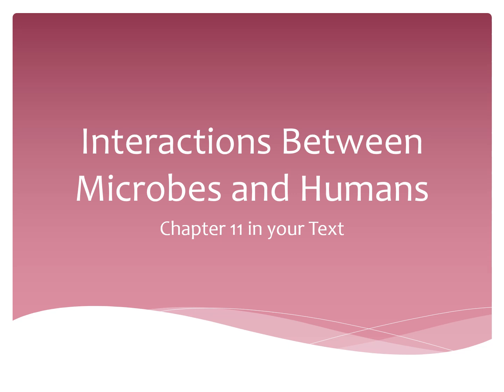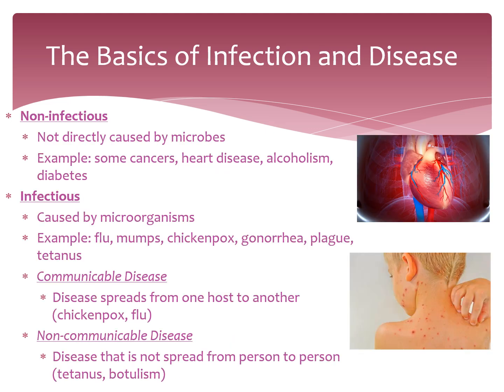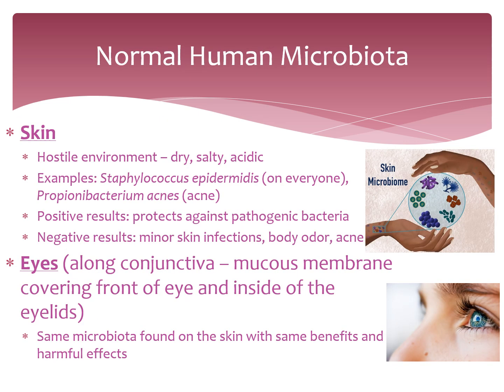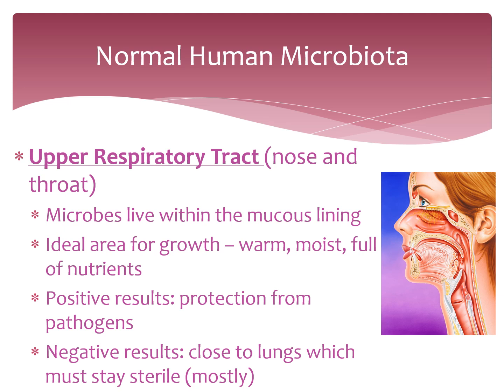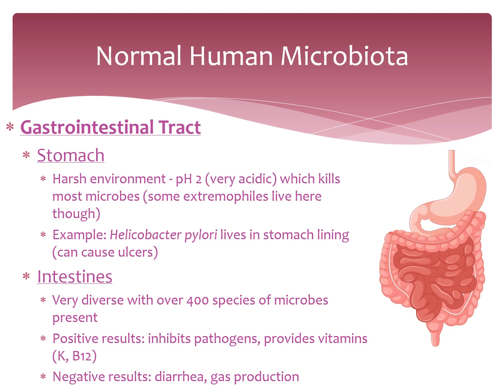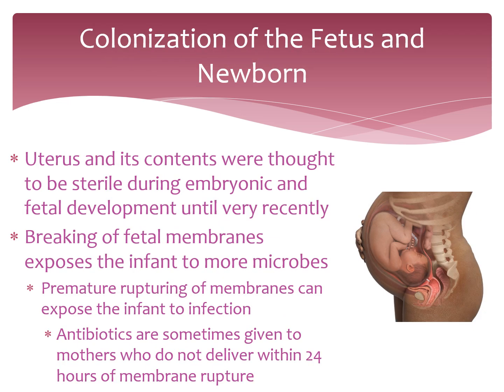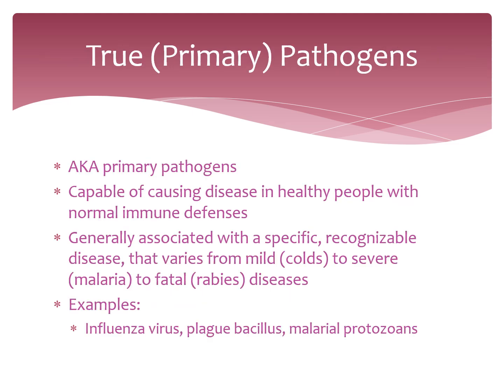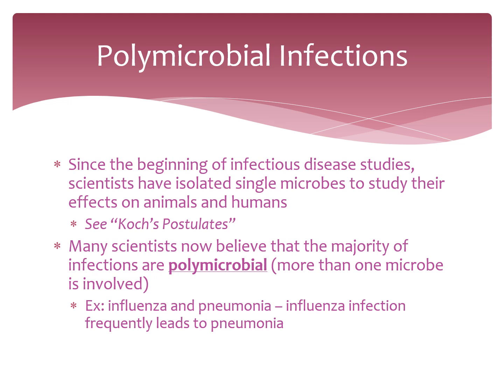MICRO Ch. 11 Part 1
How do WE interact with microbes? (This is a HEFTY chapter)